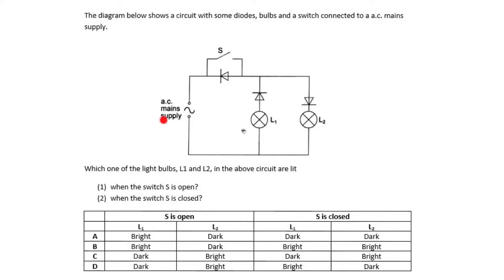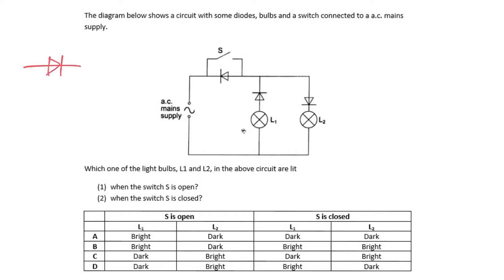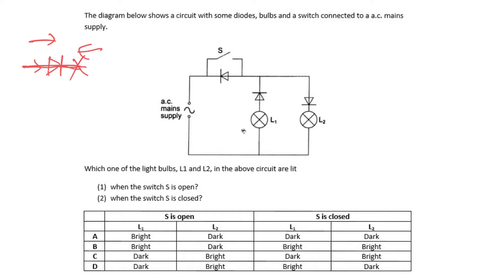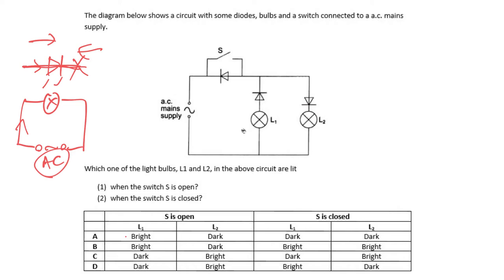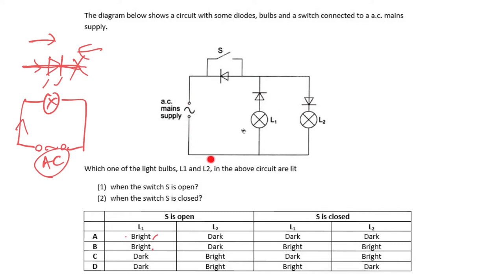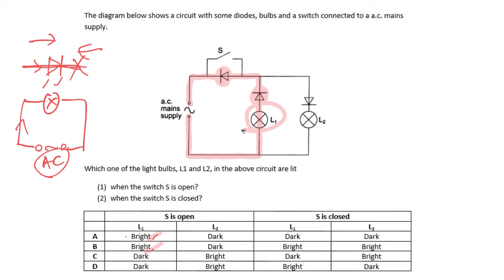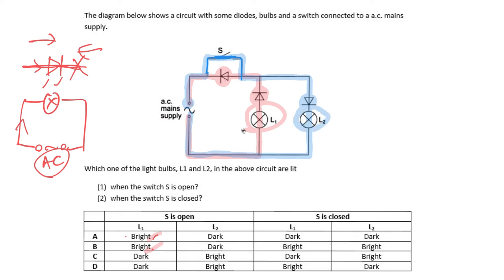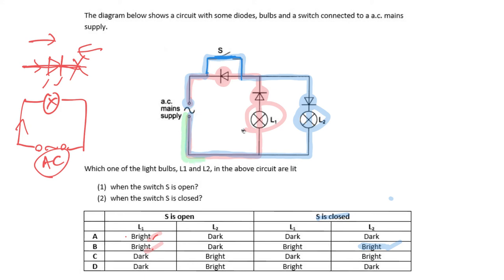Diodes and bulbs question when switch is open and closed